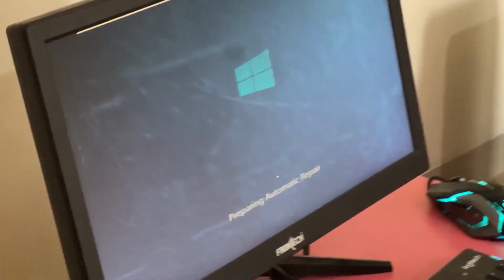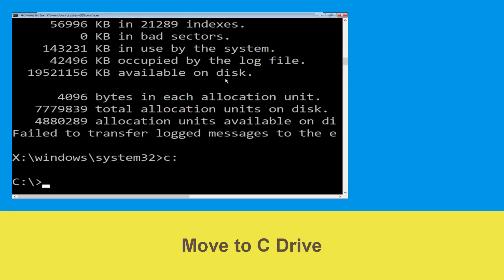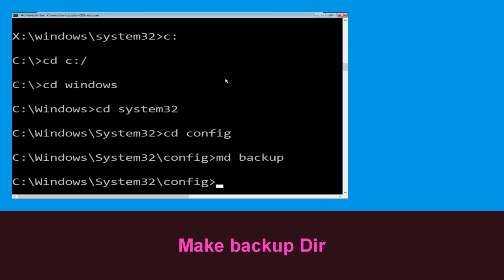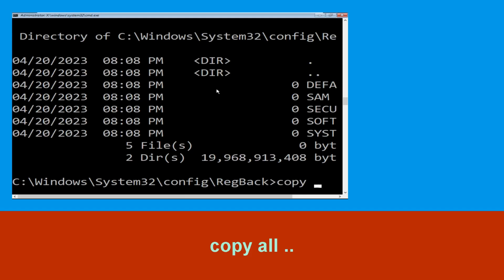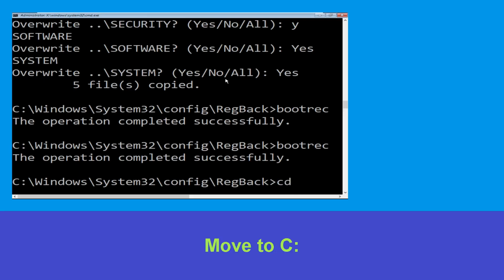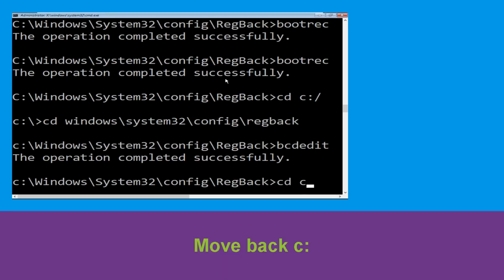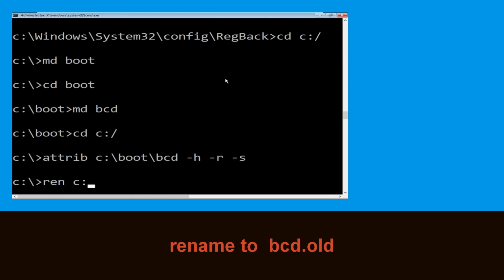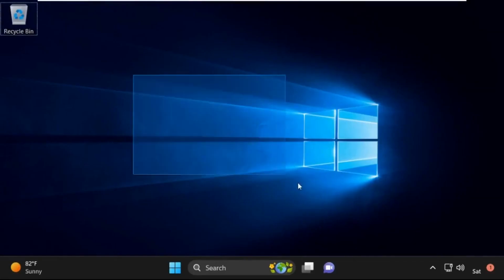WINDOWS 11 AUTOMATIC REPAIR LOOP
• IRQL_NOT_LESS_OR_EQUAL Error
• BAD_POOL_CALLER Error